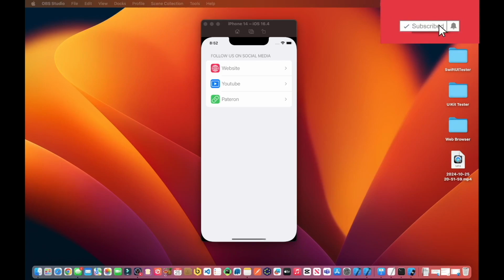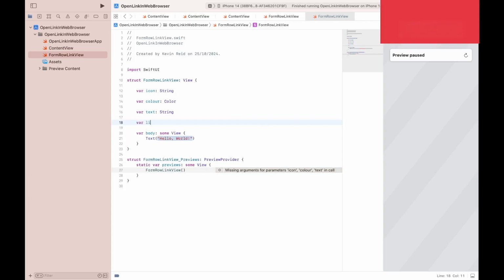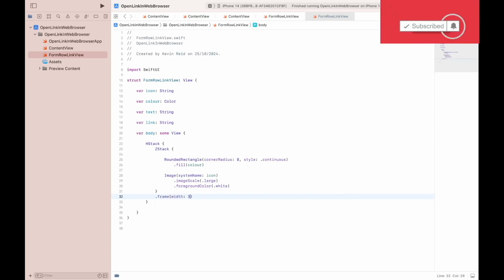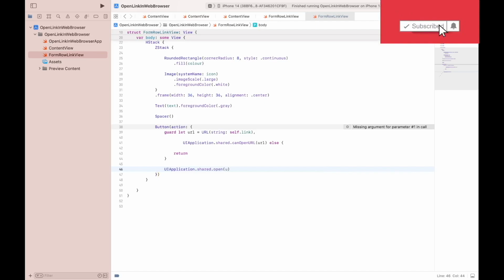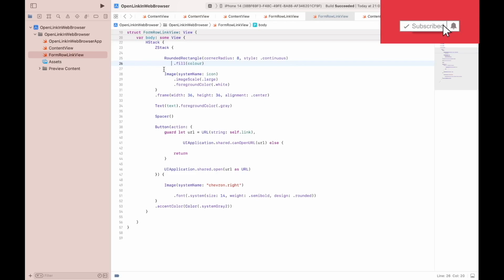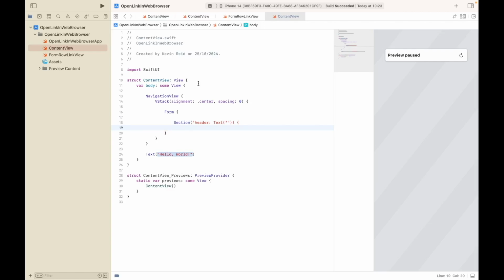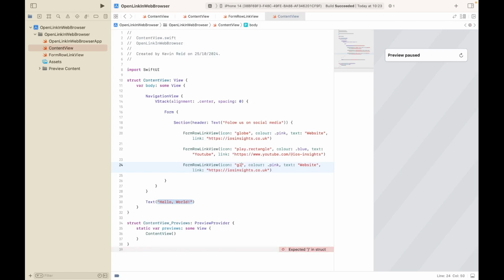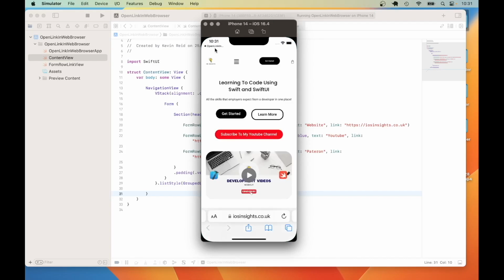SwiftUI Browser: The Ultimate Guide to Opening Links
In this SwiftUI tutorial, I'll show you how to open a link in a web browser directly from your app. Learn step-by-step how to use Link and SafariViewController to create seamless navigation to external websites in your SwiftUI app. Perfect for beginners or anyone looking to enhance their iOS app's user experience.
✅ What you'll learn:
 • How to use the Link view in SwiftUI
 • How to open URLs using SafariViewController
 • SwiftUI code examples to implement web navigation

3 Git Tower – Simplify your Git workflow with this powerful Git client

1 SwiftUI Mastery: Core Data To-Do List with Notifications, Pie Charts & Address Lookup